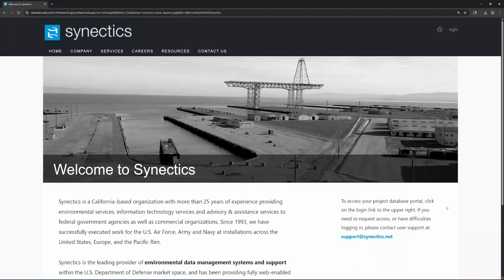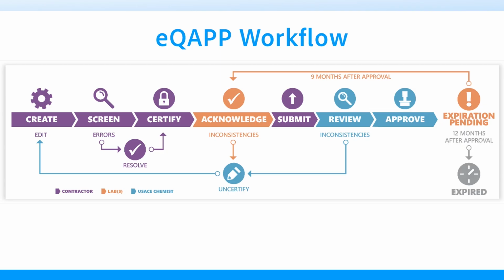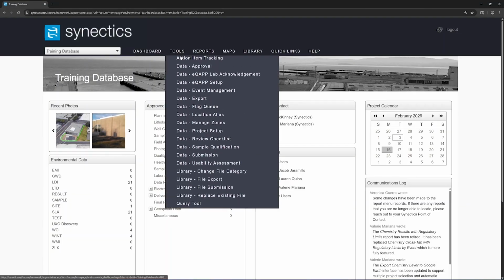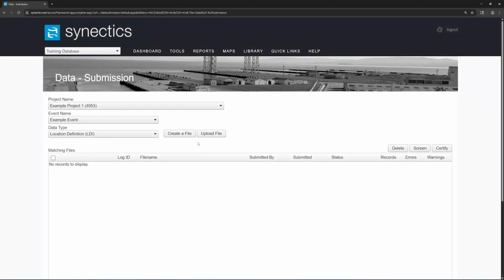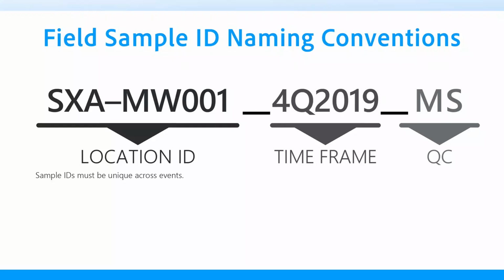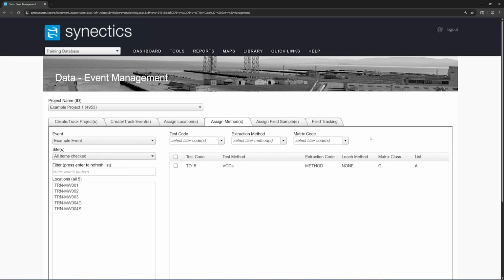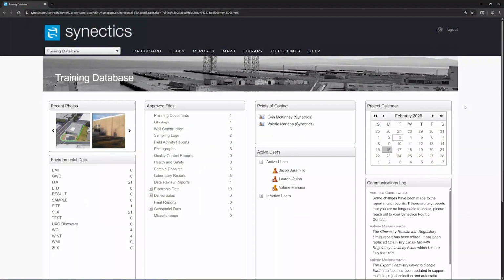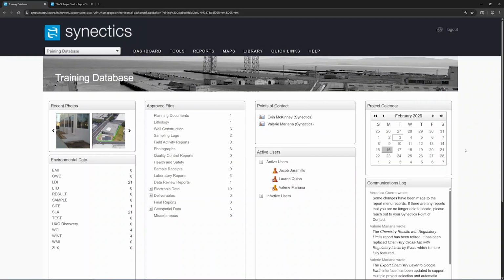Intro to the Database Workflow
Learn how to navigate the complete database workflow, including planning events, submitting data,
validating results, and tracking project progress. This tutorial highlights recommended timelines and
best practices to help keep your project running smoothly - designed to give you a clear  understanding of the system from beginning to end.